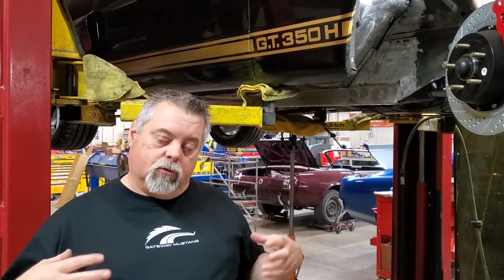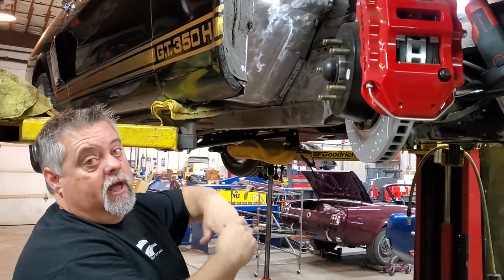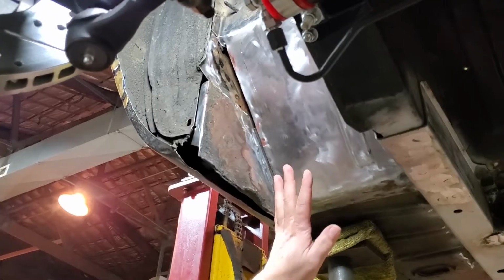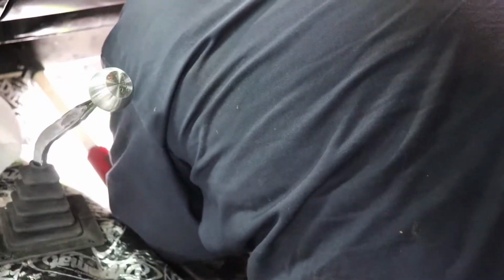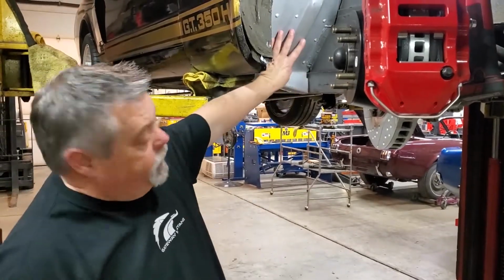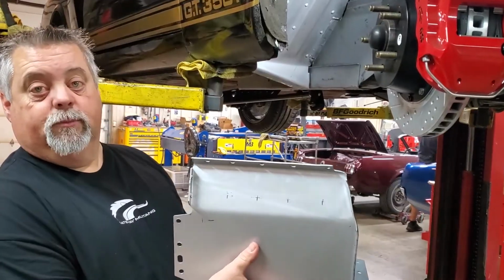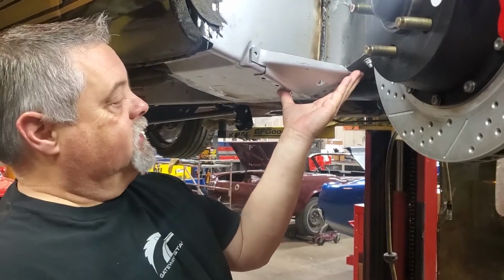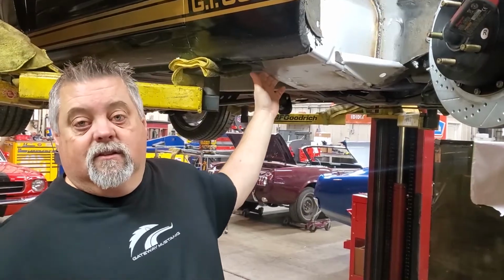Best Performance Mod for a 1965-1966 Mustang (DIY)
In this video, Lonny shows everyone how to install torque boxes into their vintage Mustangs.

This is a simple and cheap way to strengthen the vintage unibody Mustangs that didn't come from the factory with torque boxes. Installing these will greatly improve chassis rigidity and also make the car a lot safer.

If you have any specific topics you'd like for us to cover in a video be sure to leave them in the comments below!